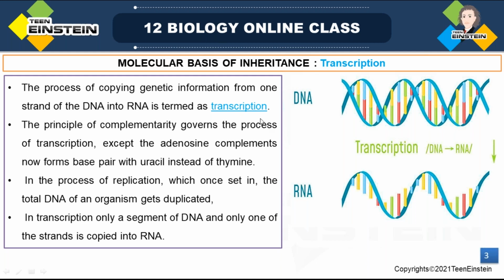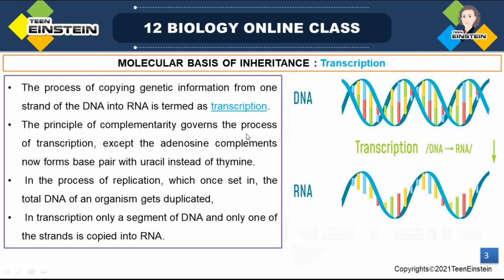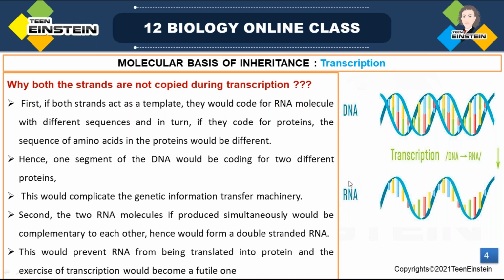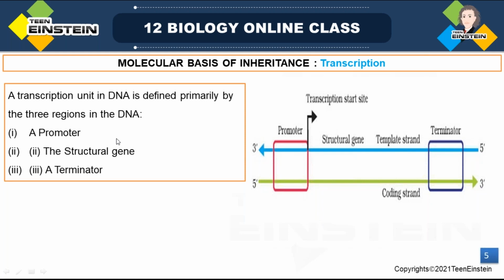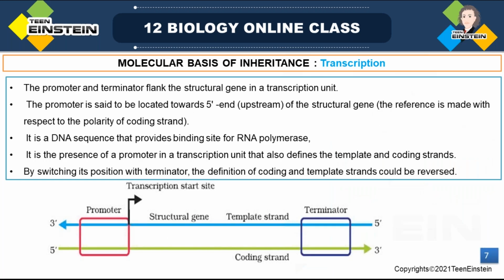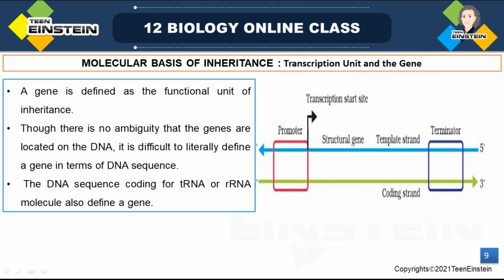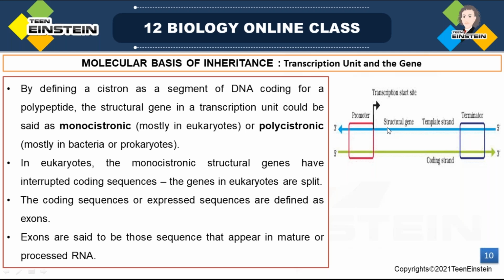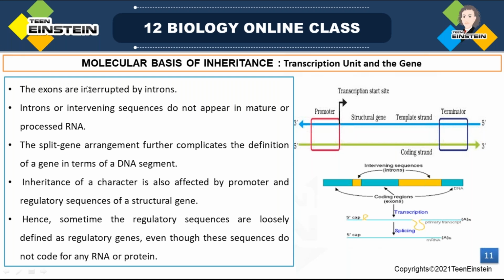TeenEinstein | transcription| types of RNA and process of transcription| Class12 | NCERT | biology